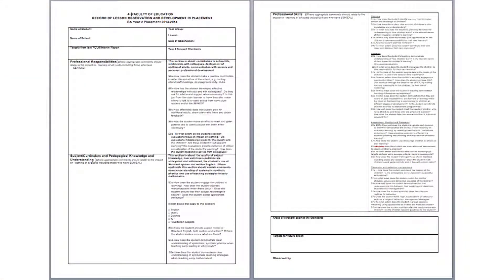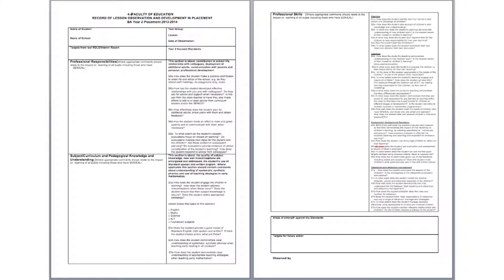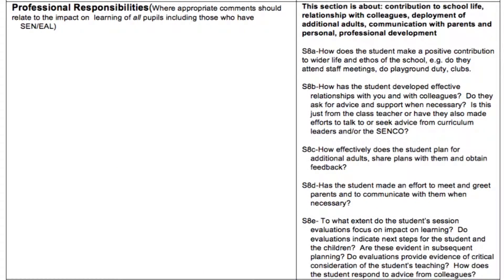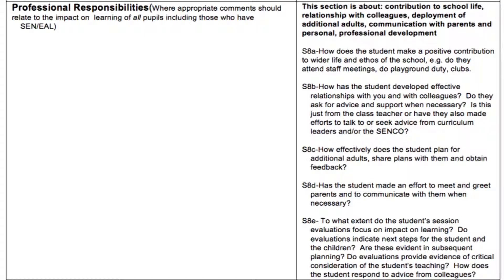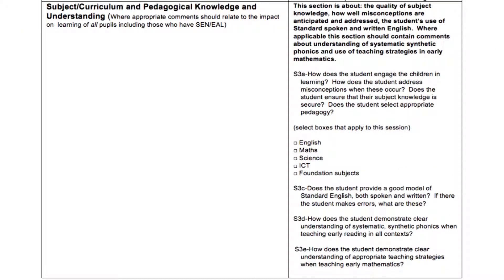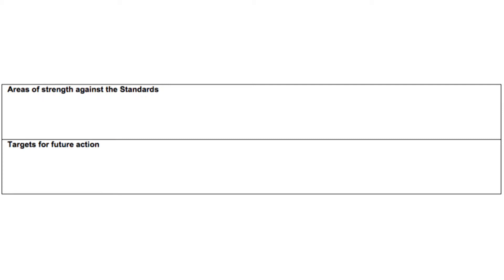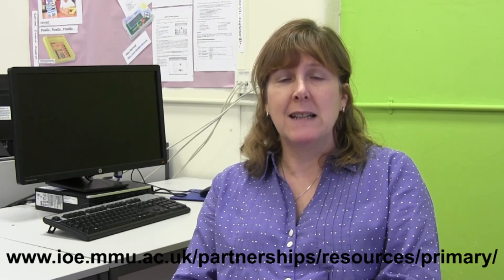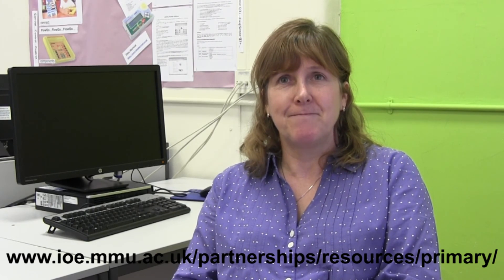Elaine Spink MentoringVideo